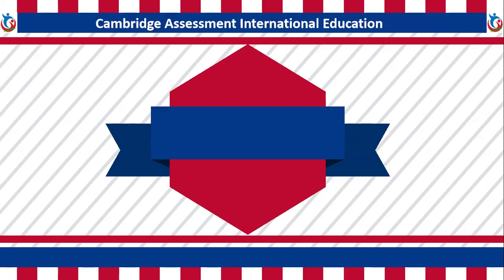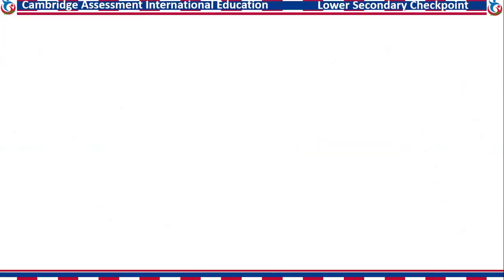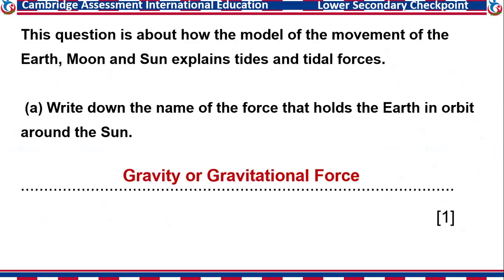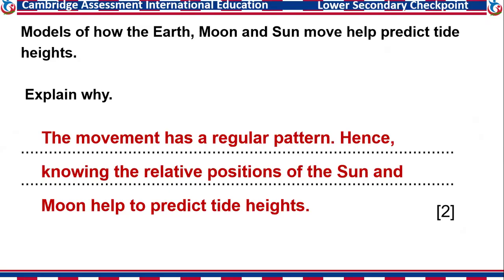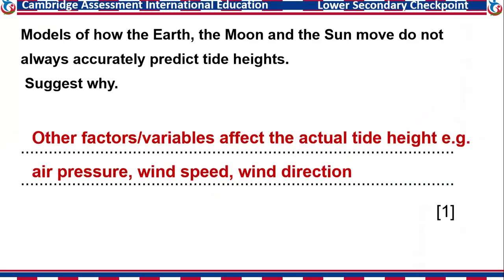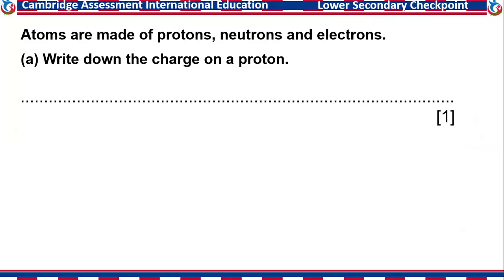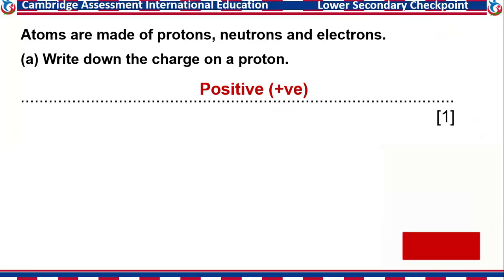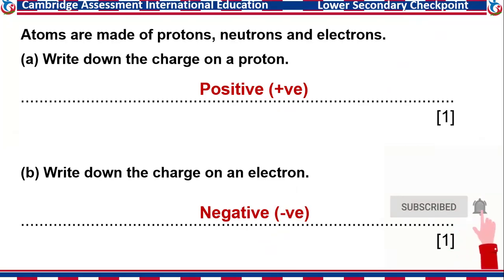2025 CHECKPOINT SCIENCE LIKELY QUESTIONS AND ANSWERS Episode 2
This content is created with detailed analysis and important tips in preparation for this year’s lower secondary checkpoint science papers for Year 7 - 9.
Study and practice more with this.